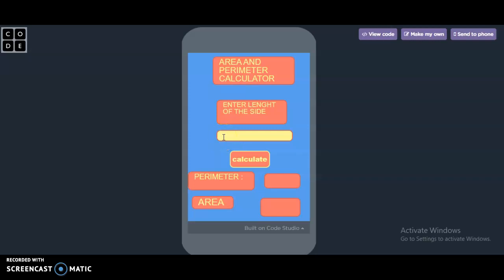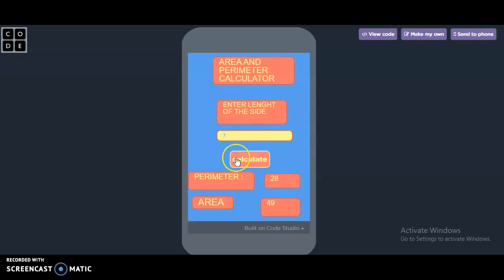AREA AND PERIMETER CALCULATOR